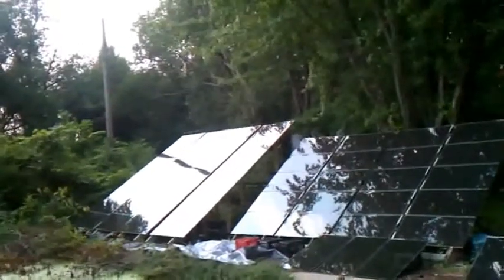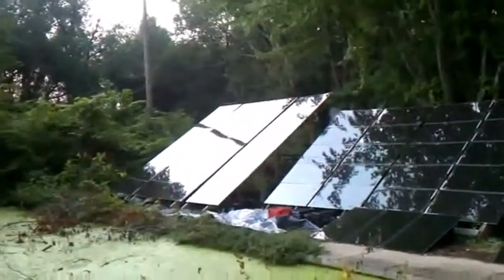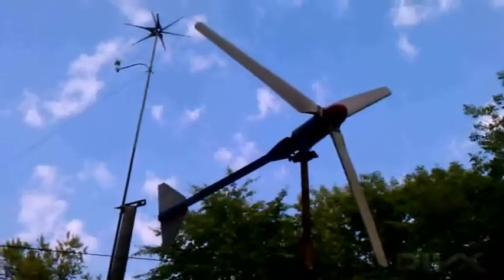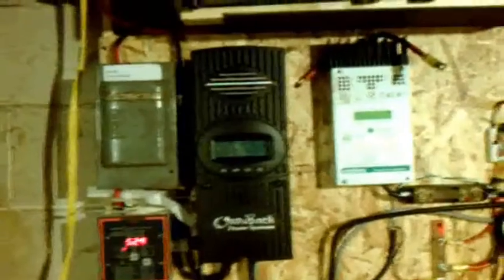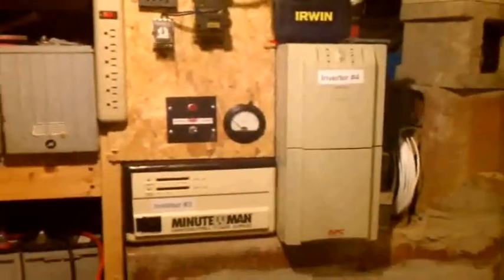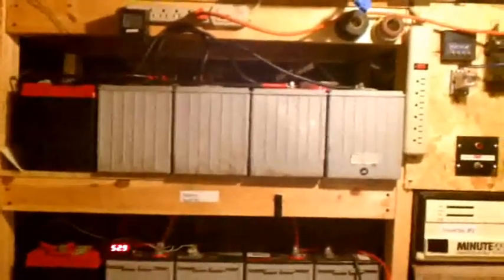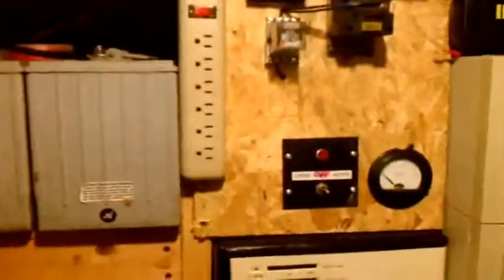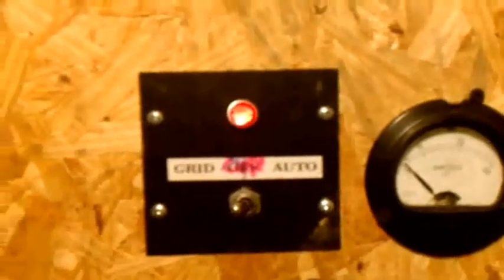Solar update 8.1.11 Rob in Akron.wmv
Here's an update.  My array is now 2.6 KW. The inverters I am using are 3000 watts APC UPS's.  The refrigeration is averaging a 6-8 amp load and the A/C pulls roughly 16-18 amps.  Using Ups are nice, the only down falls are that this particular model uses 4 amps at 48 volts- just to keep it running with no load.